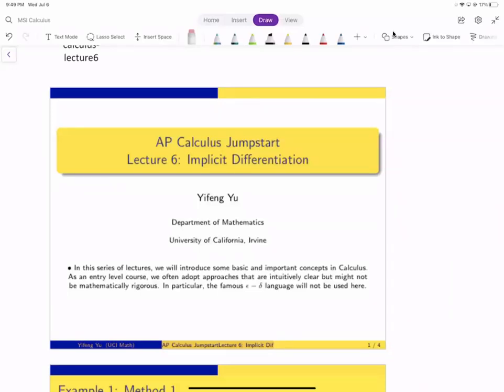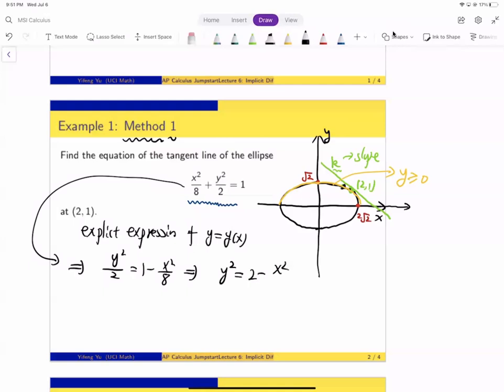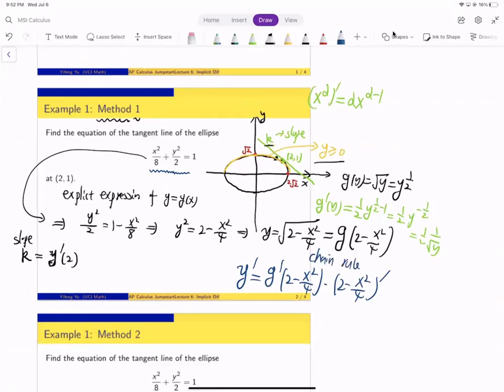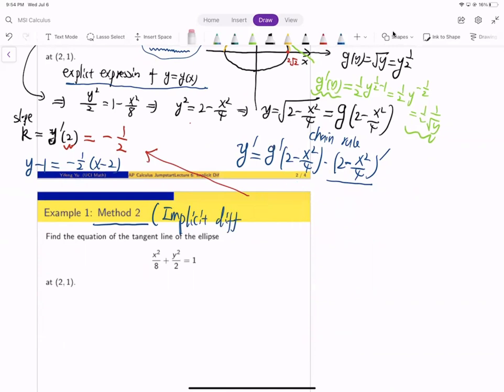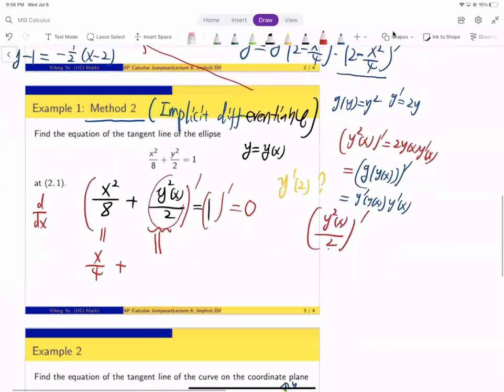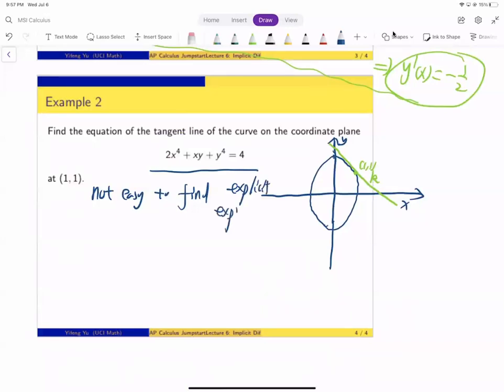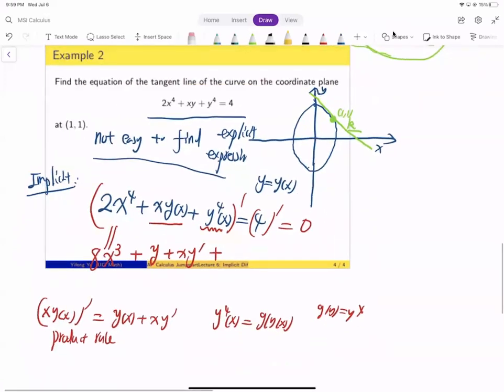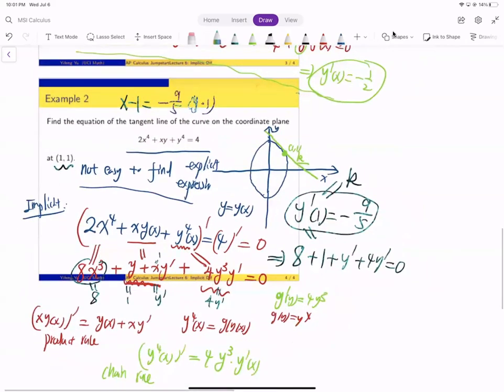AP Calculus Jumpstart Lecture 6: Implicit Differentiation